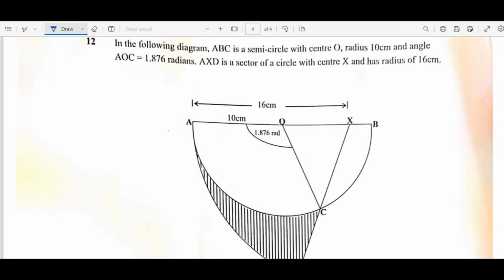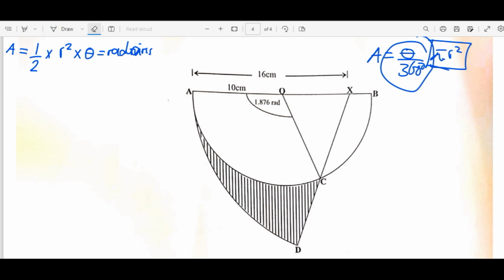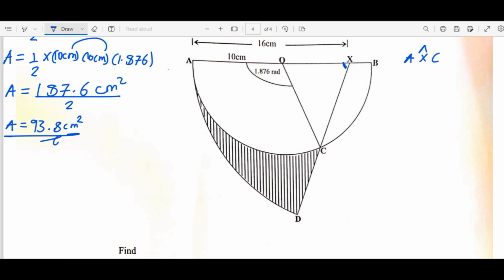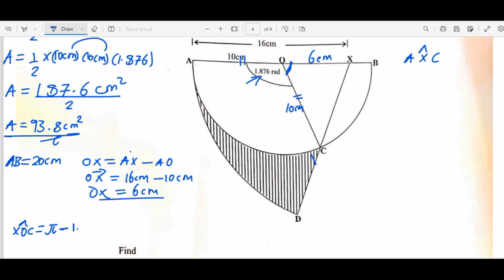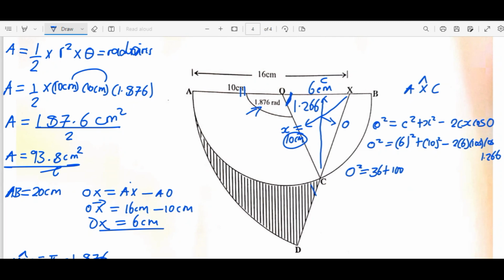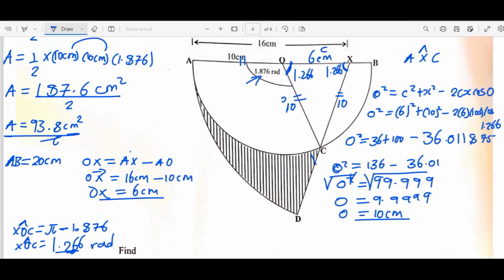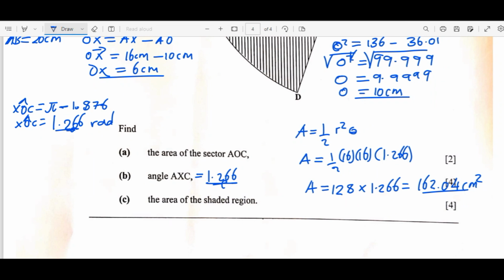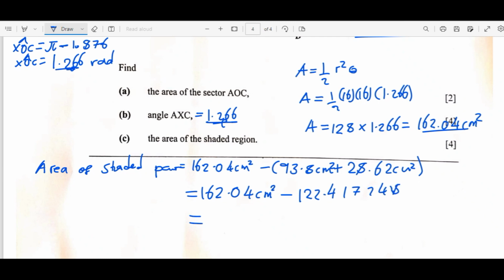ADDITIONAL MATHEMATICS P1 2023 INTERNAL Q12